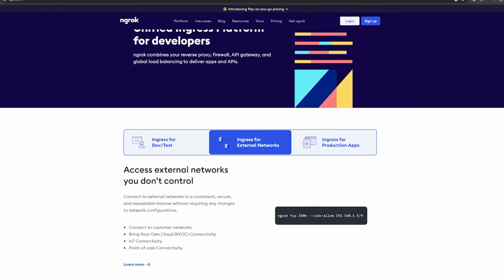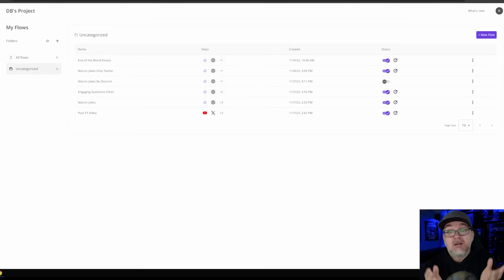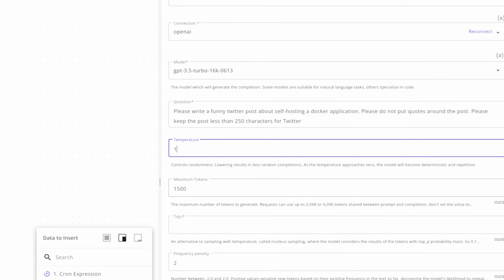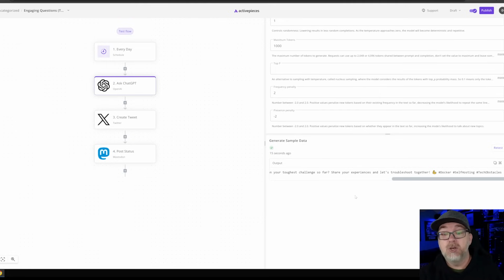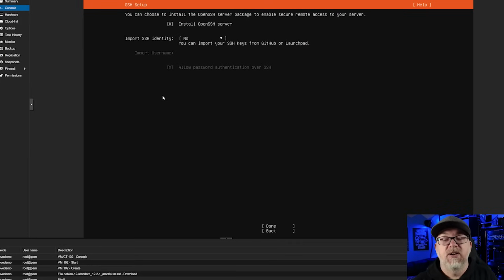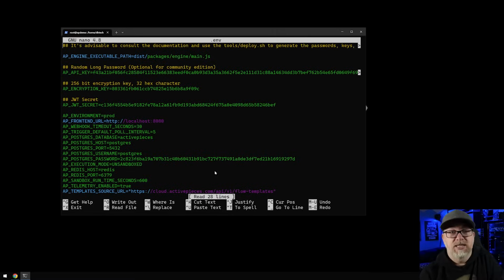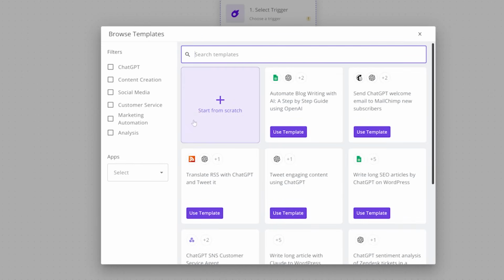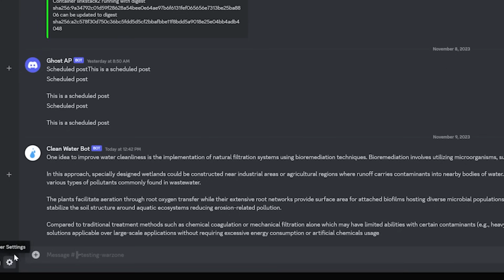Self-Hosting ActivePieces to Automate Your Life Online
In this video we'll look at ActivePieces, an open-source, no-code automation software. It allows users to create and automate workflows without having to write any code. ActivePieces provides a variety of pre-built connectors for popular services such as Gmail, Slack, and Salesforce, making it easy to integrate your automation with the tools you already use.

By self-hosting ActivePieces you can take control of your data and your environment, and you can deploy and manage your workflows more easily.

ActivePieces can be used to automate a wide range of tasks, such as:

- Posting social media updates when new blog posts are published on your website
- Creating and managing support tickets when customers submit feedback
- Automating your order fulfillment process

ActivePieces is a versatile tool that can be used to automate a wide range of tasks in any industry. It is a great way to save time and money, and it can help businesses to improve their efficiency and productivity.

Chapters:
0:00 Intro
3:59 Demo
18:04 A Bit About ChatGPT Integration
19:12 Setting up a VM
22:27 Cloning Github to Get Deploying ActivePieces
25:18 Installing and Configuring Ngrok
27:28 Deploying ActivePieces
29:13 Creating an Account and Logging In
30:03 Creating an Automation
35:16 Wrapping Up